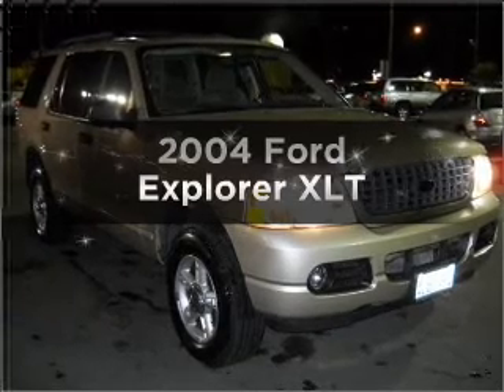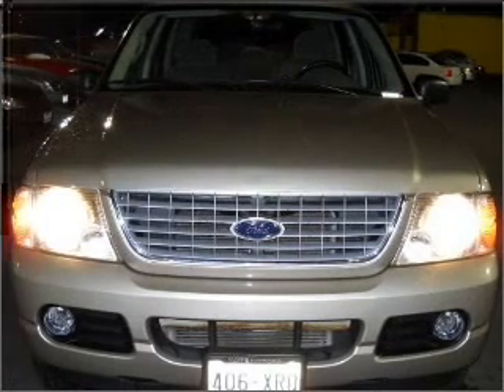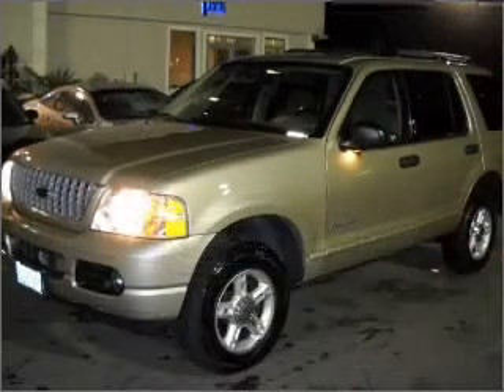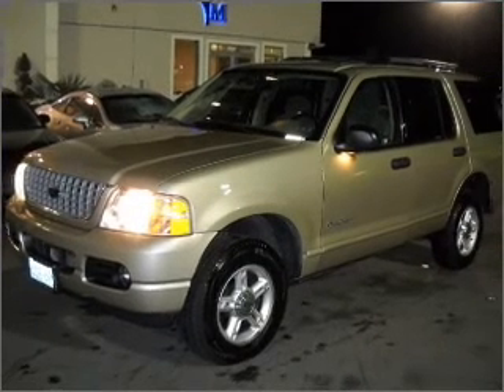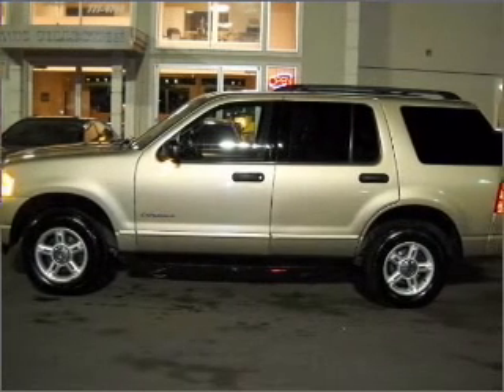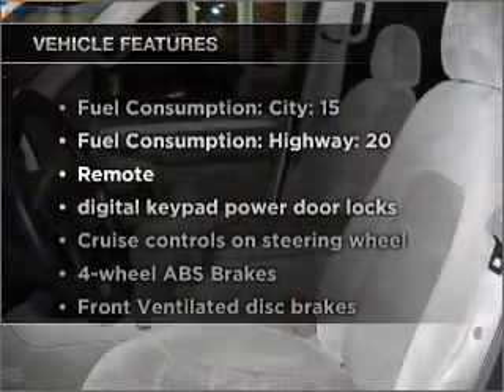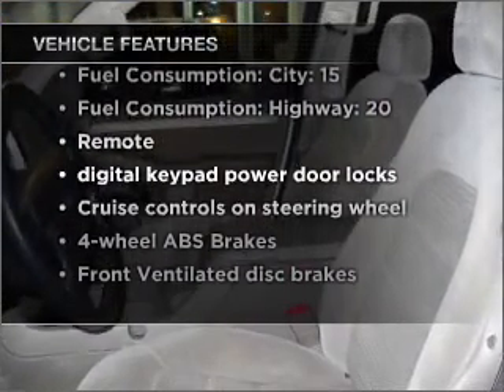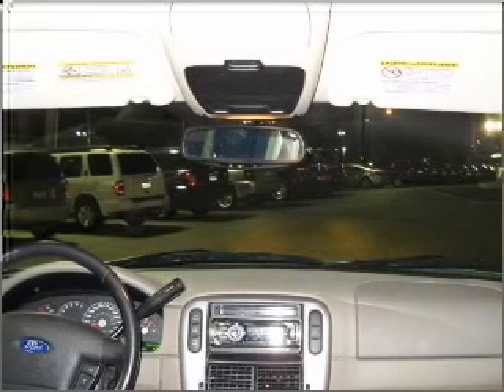2004 Ford Explorer - Lynnwodd Wa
Year: 2004
Make: Ford
Model: Explorer
Trim: XLT
Engine: 4.0 liter 6 cylinder 12 valve
Transmission: 5-Speed Automatic
Color: Gold
Mileage: 78036
Address:
21021 Highway 99